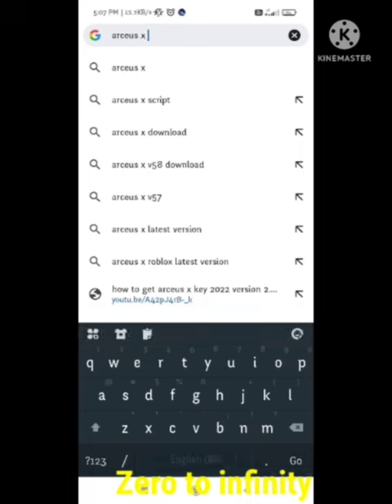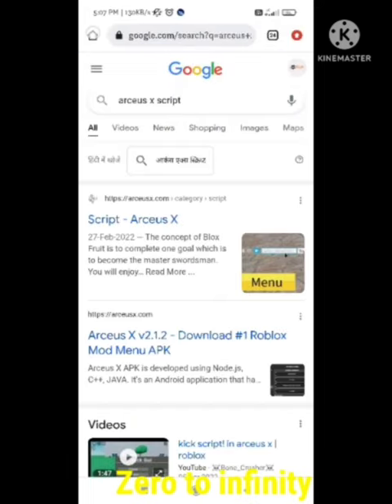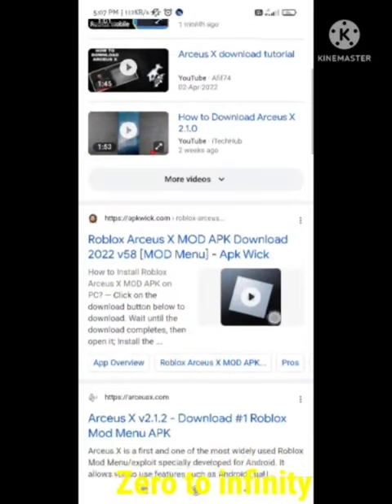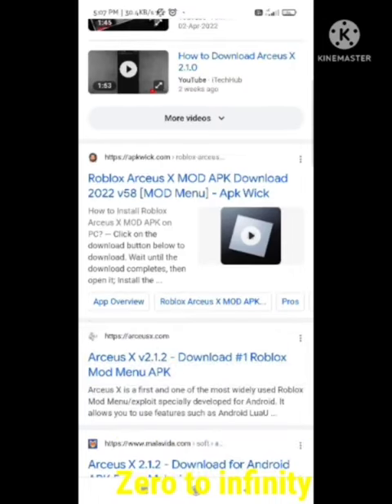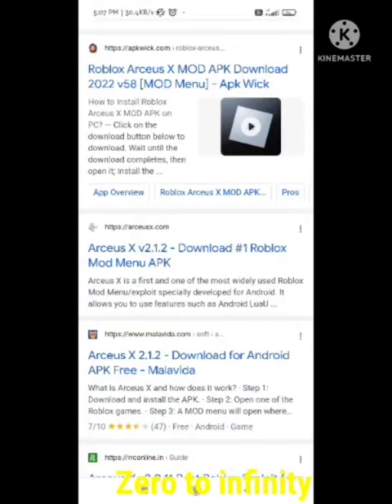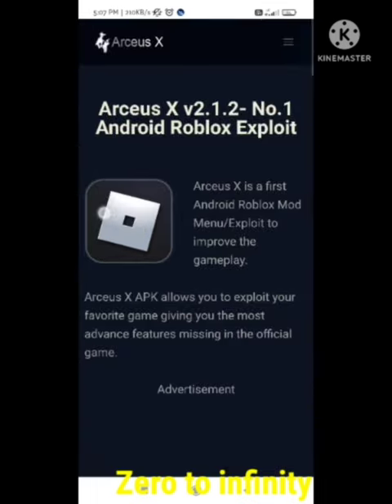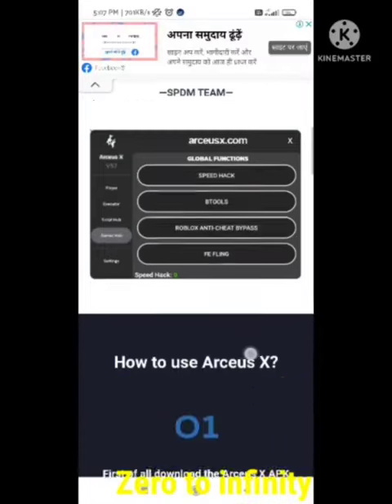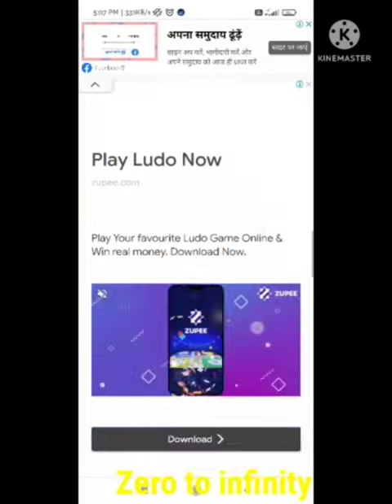How to install arceus x mobile 2022 | download arceus x 2.0.8 mobile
1) how to download Arceus X and key (work on some mobile)

2) How To Install Arceus X Mobile 2022

3) Download Arceus X 2.0.9 Roblox Mobile